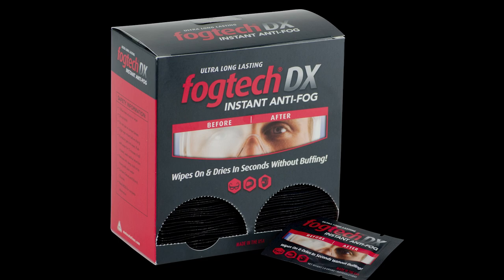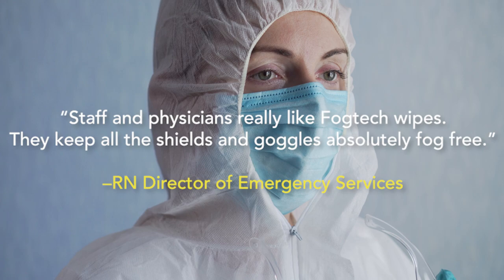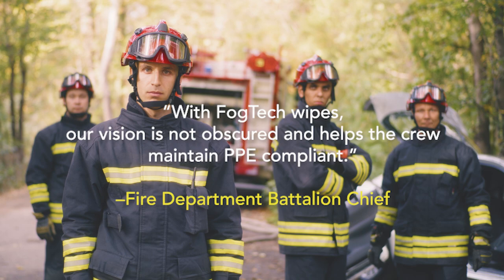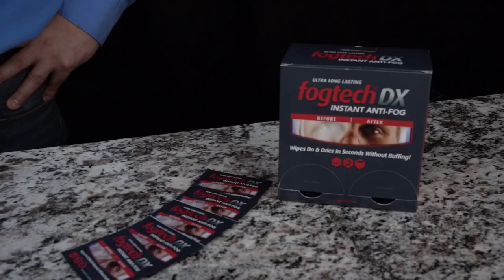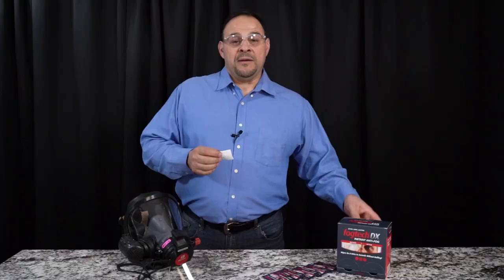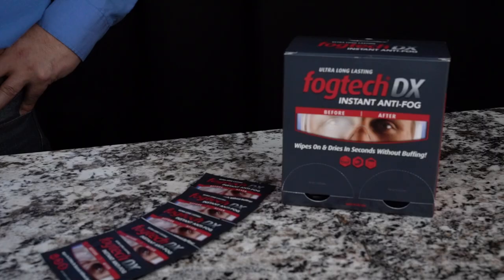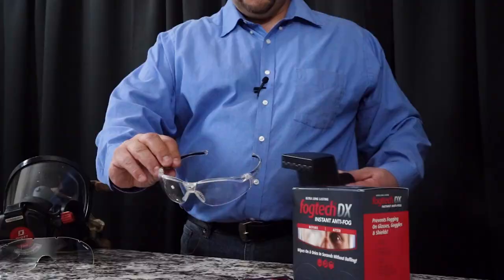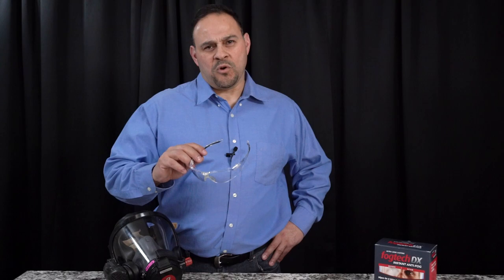Fogtech DX Promotional Brand Video - Motosolutions | Two Crowns Media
One of the most trusted brands in the industry, FogtechDX has been on the market for over 20 years with more that 25 million wipes sold.

Leading the industry in anti-fog solutions, Fogtech DX is your go-to for keeping your safety glasses clear and free of fog.

We feel it’s important that you test Fogtech on your PPE and in your environment before you buy.

to receive samples at no charge.

Two Crowns Media produces quality short form videos and photography with an authentic feel to thrill, educate, and drive your business to have more meaningful experiences with customers by maintaining your online presence.

Talent: Marvin Blandon, Fire Captain and Voice Actor
Production Company: Two Crowns Media | TC Media LLC
Executive Producer: Gene Menzies
Production Manager, Assistant Editor: Tearsa Joy Hammock
Director of Photography, Editor: Cornelio Greer